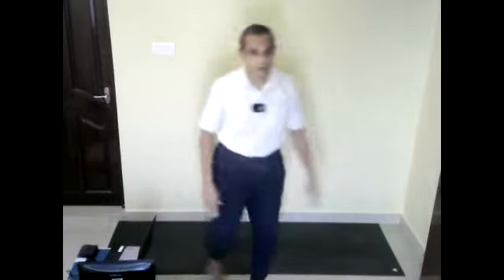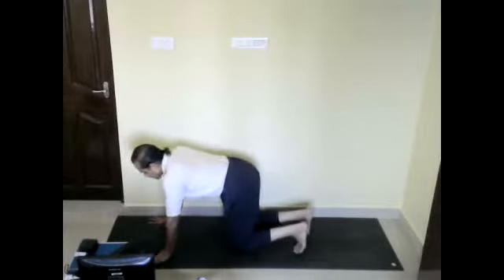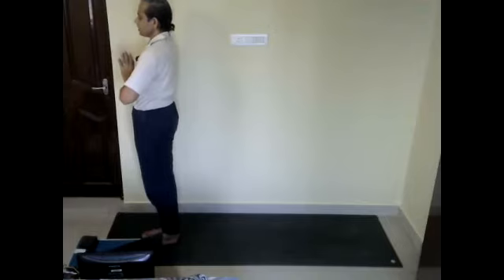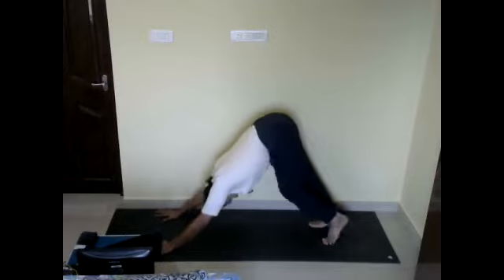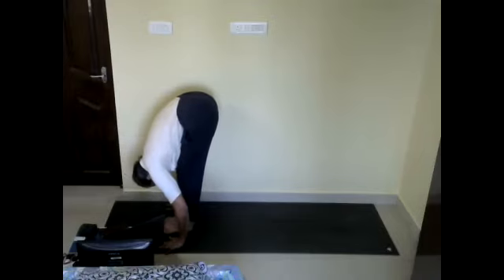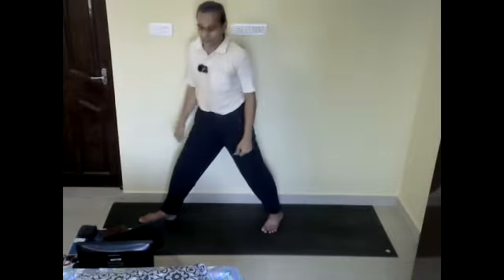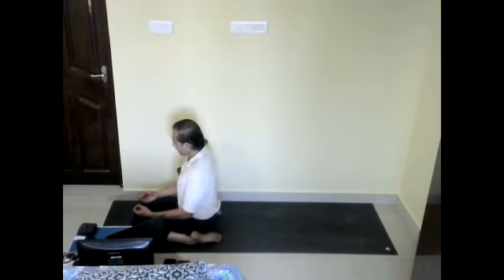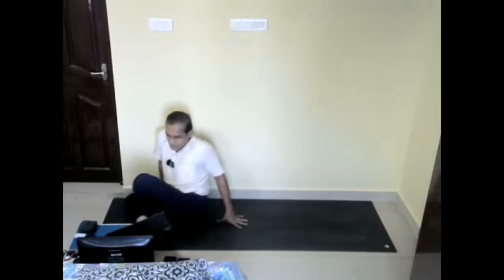interactive session 15jan22